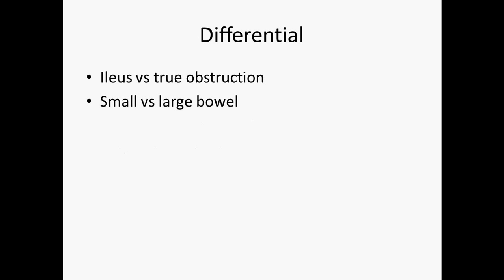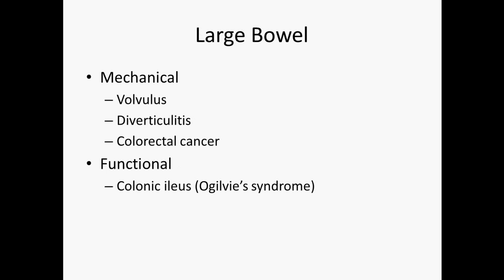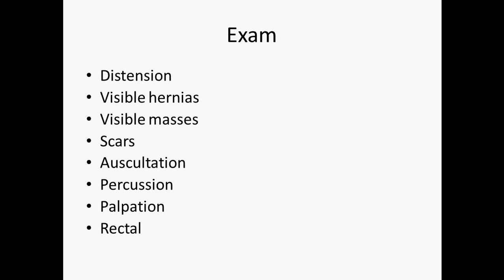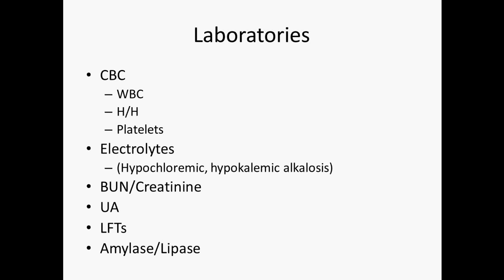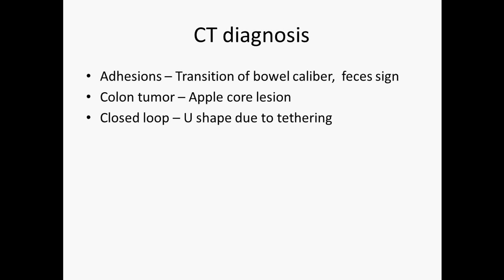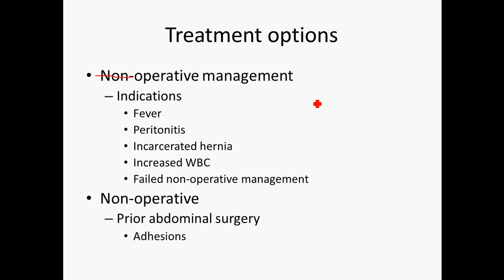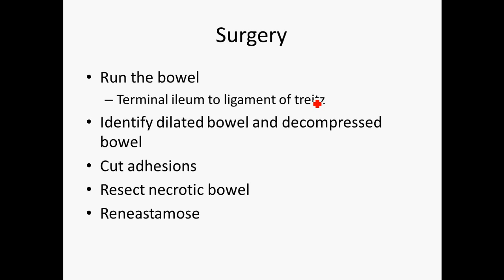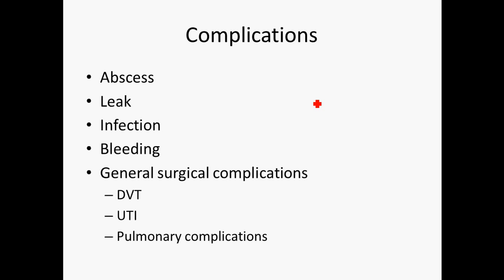Bowel Obstruction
This is a third and fourth year medical student's guide to the basics of bowel obstruction, its diagnosis and treatment.